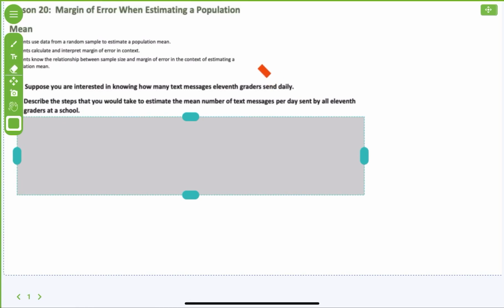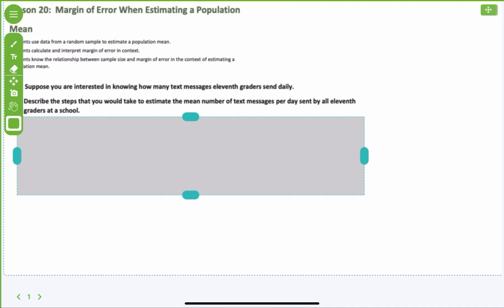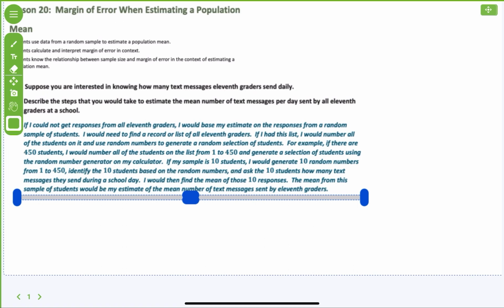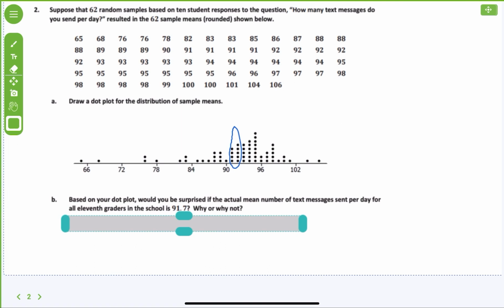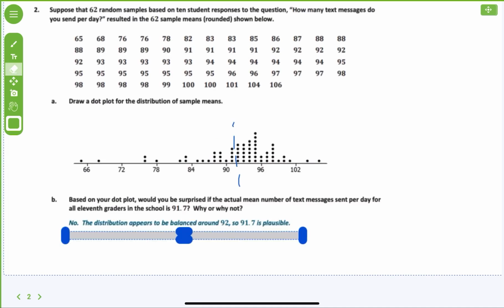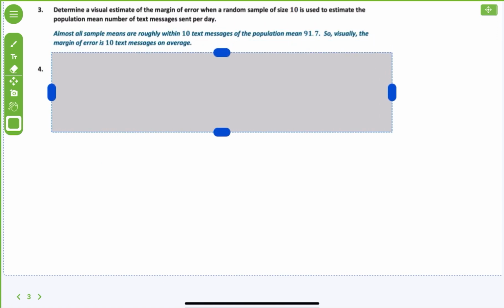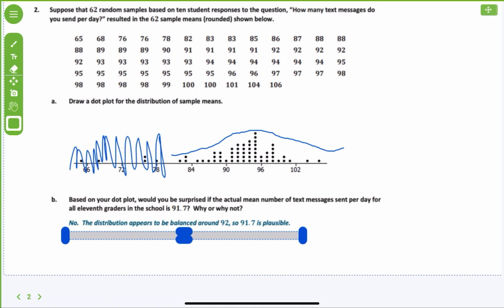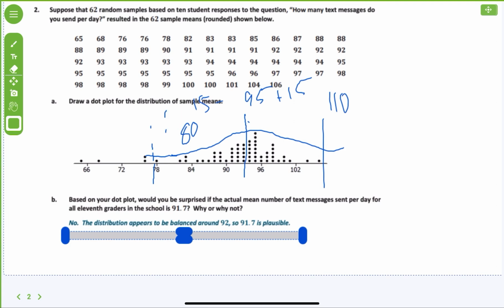A2 Module 4 L20 PS EngageNY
Margin of Error when estimating a population mean, EngageNY